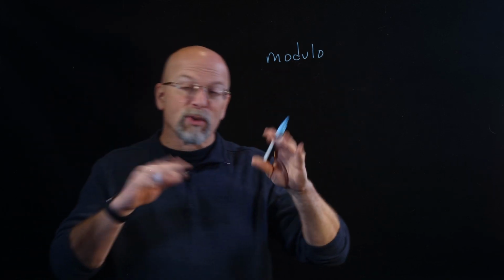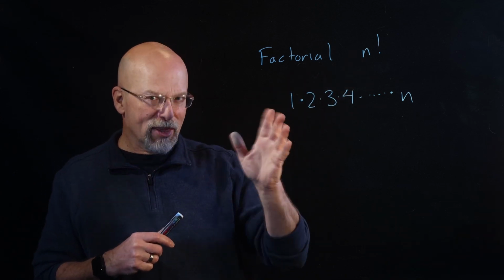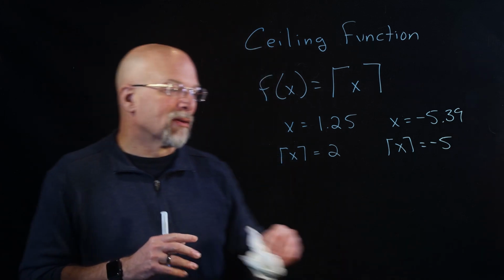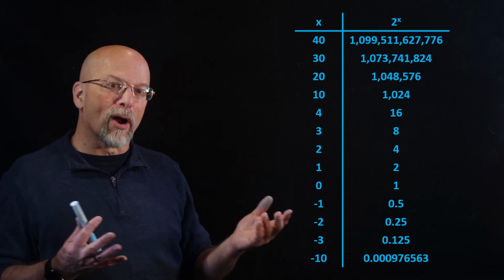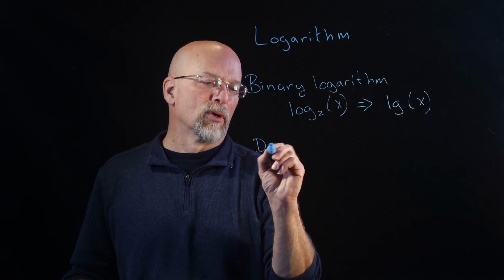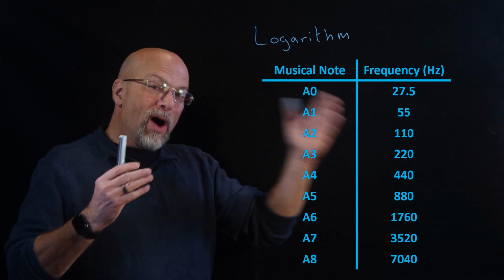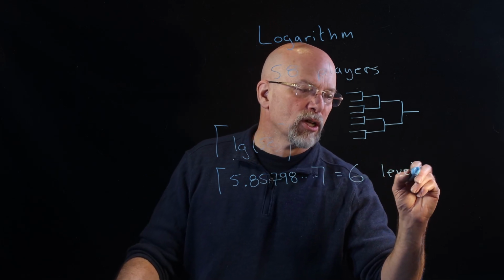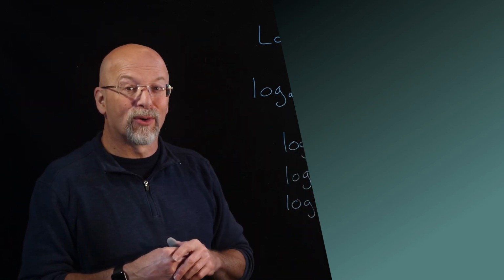Common Functions used in Computing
In this lesson, we’re going back to the basics by looking at some common mathematical functions, many of which you may already be familiar with.  These functions include modulo, factorial, floor, ceiling, exponential, powers of two, and the logarithm.  We also explore some logarithm applications.

Timestamps
00:00 | Intro
00:22 | Modulo Function
03:10 | Factorial Function
03:54 | Floor Function
05:23 | Ceiling Function
07:04 | Exponential and Powers of Two Functions
09:54 | Logarithm Function
12:21 | Common Logarithm Bases
13:20 | Examples of Binary Logarithms
15:32 | A Binary Logarithm Example using Musical Notes
17:17 | A Logarithm Example to Determine a Tournament Bracket
20:17 | Final Points Regarding Logarithms Including Base Conversion